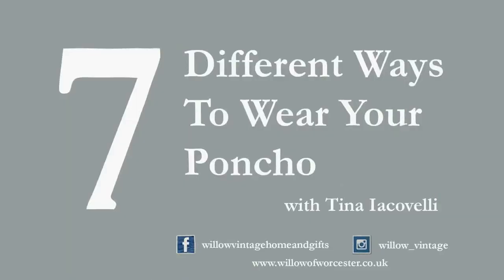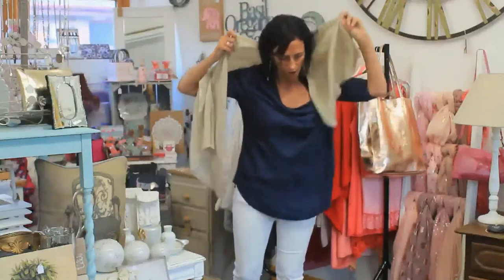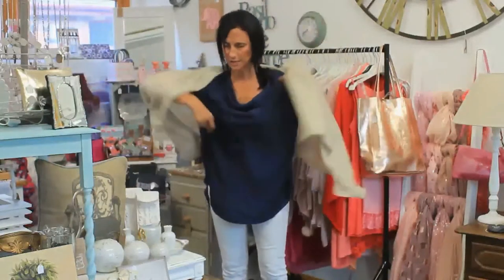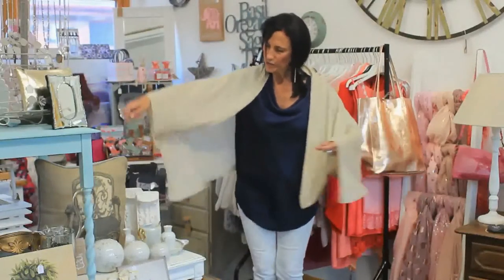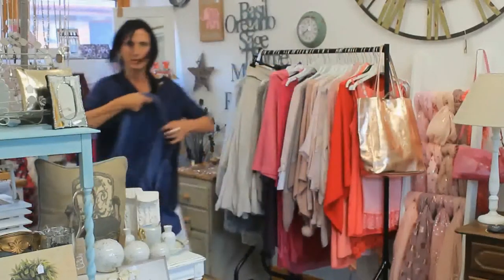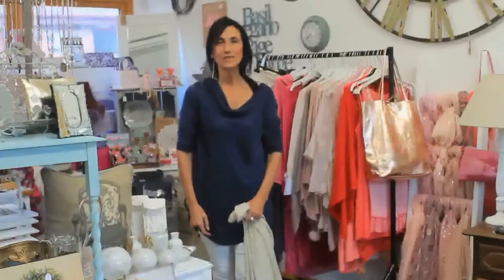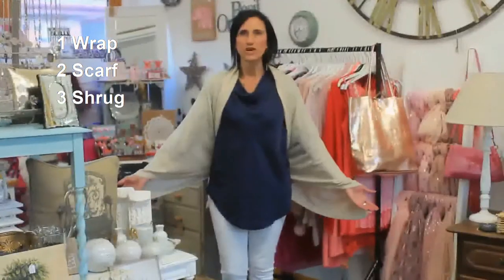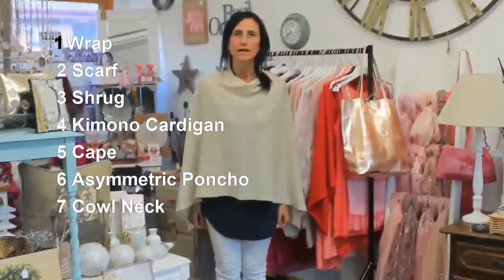7 Different Ways To Wear Your Poncho